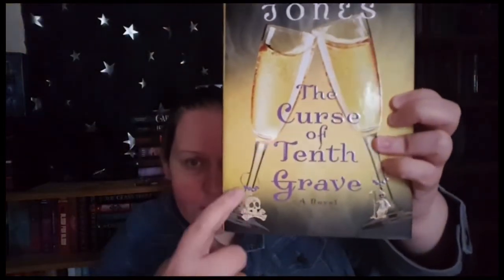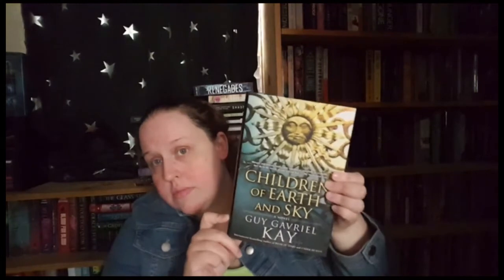GIANT SUMMER BOOK HAUL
OPEN ME

My summer is officially over as my girls started back to school today. VERYDICE CODE BELOW!!!